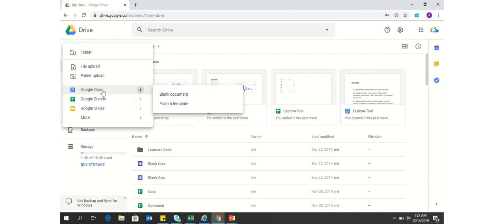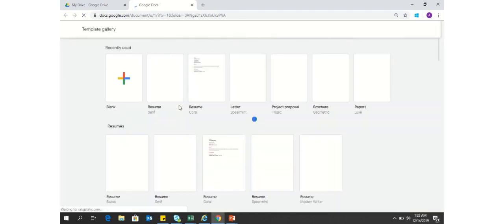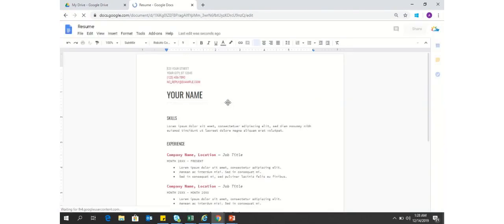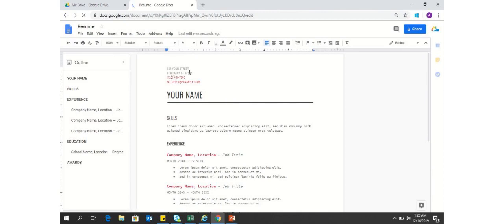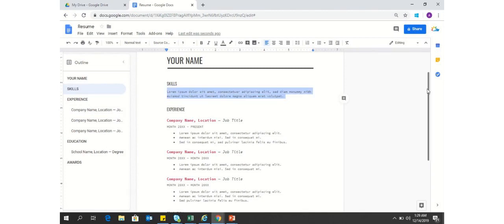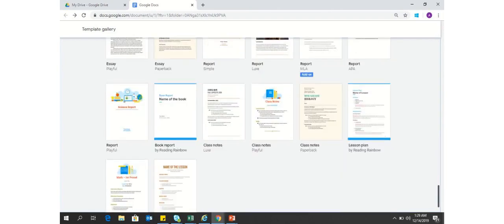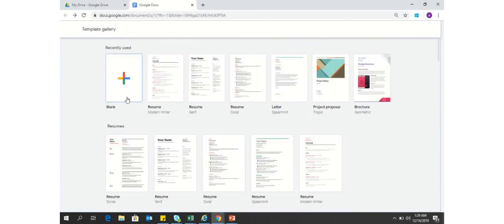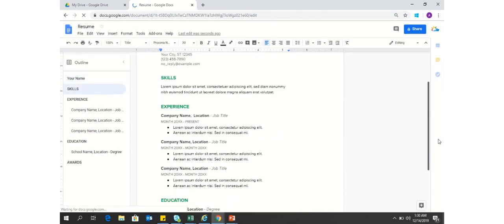Make smarter resume through google docs.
This video helps you to make agile resume and explore different templates of making resume within short span of time.